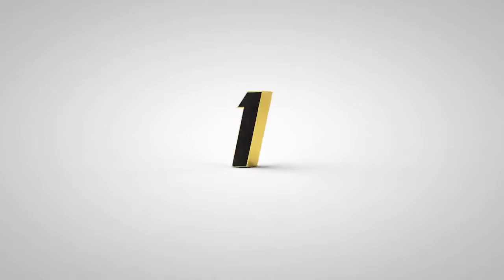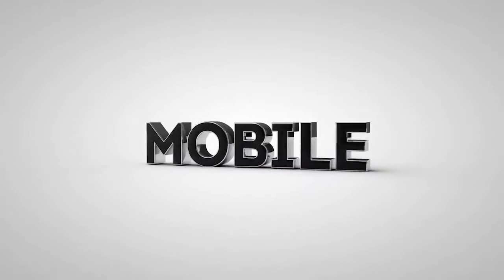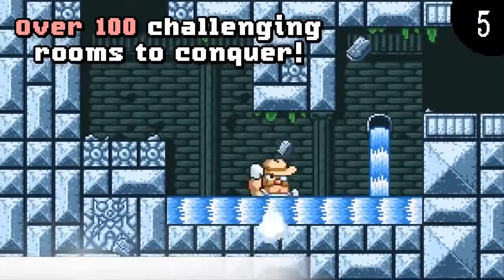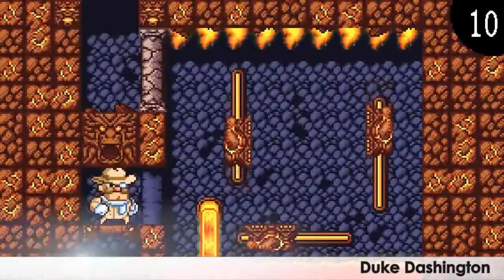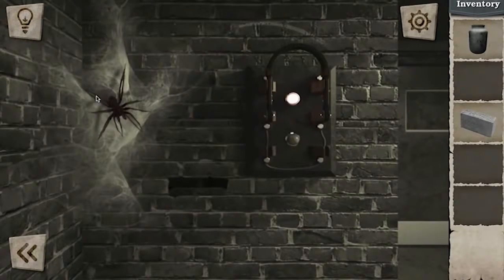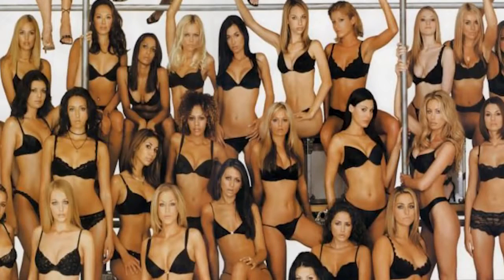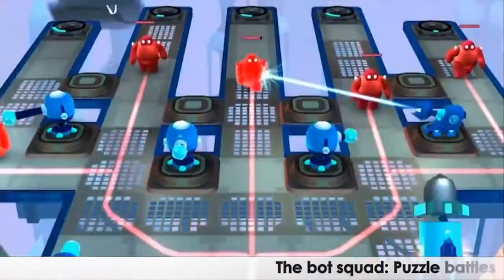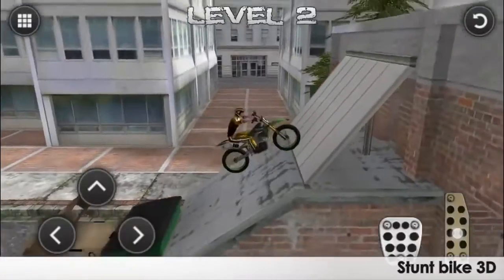Best Android Games №42